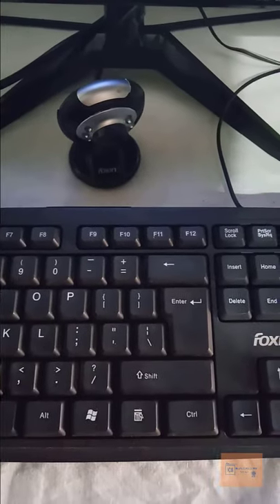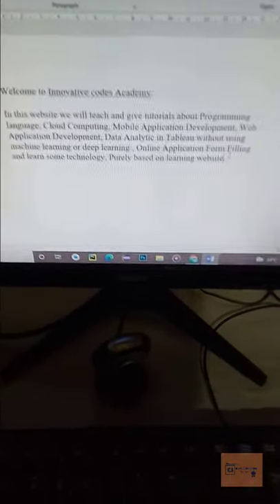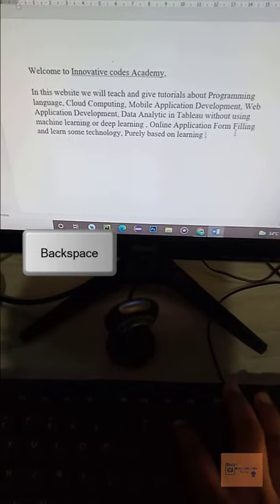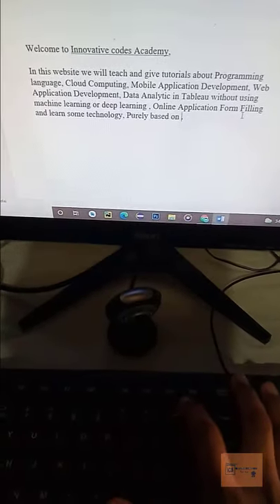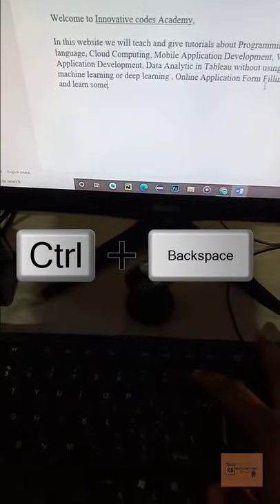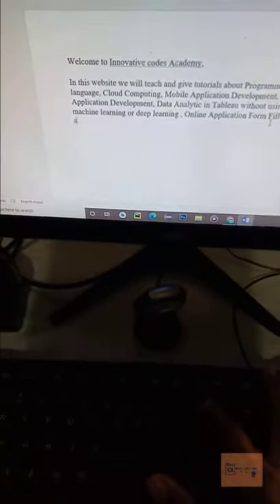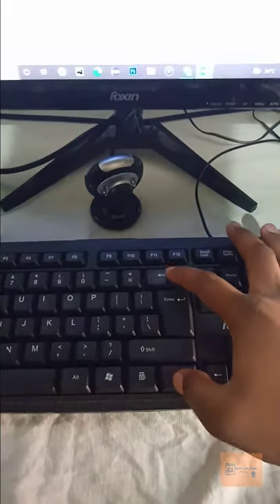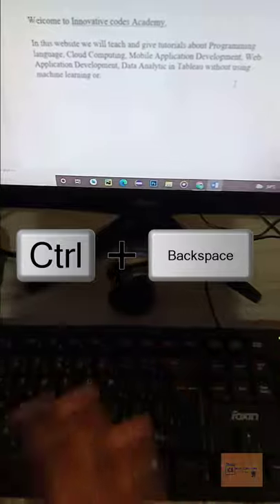Shortcut key for deleting particular word, using Ctrl + Backspace shortcut key - 2021 ICA